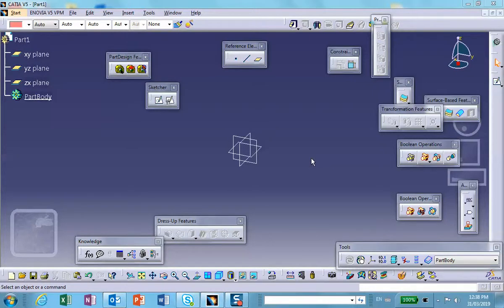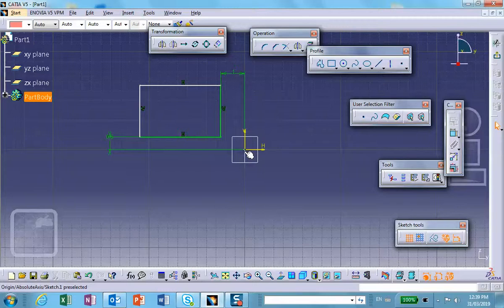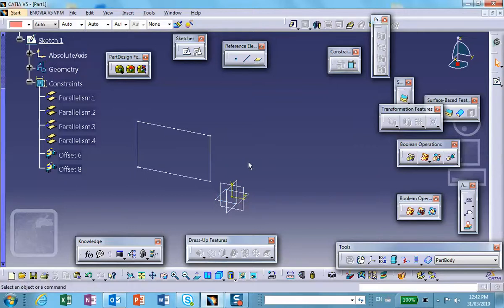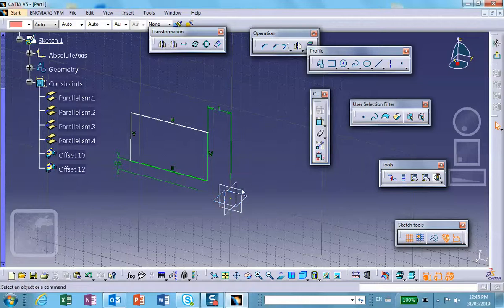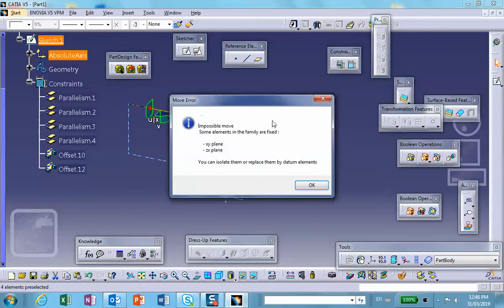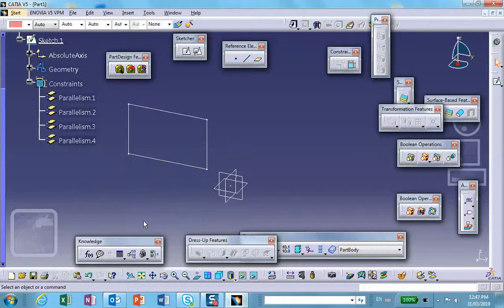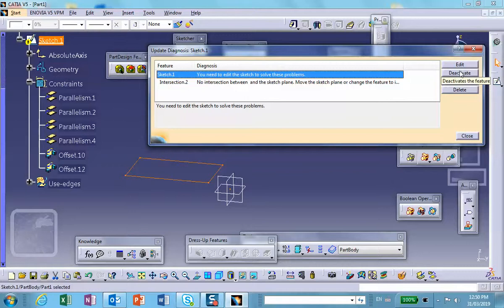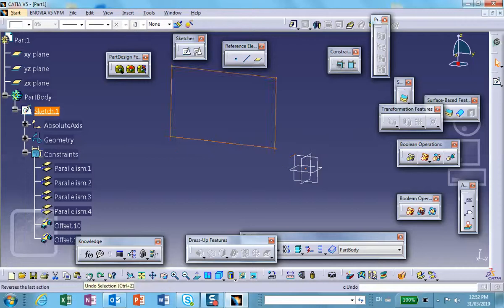CAD, Sketch Isolated Video 3 of 3, Catia v5, Nader G. Zamani